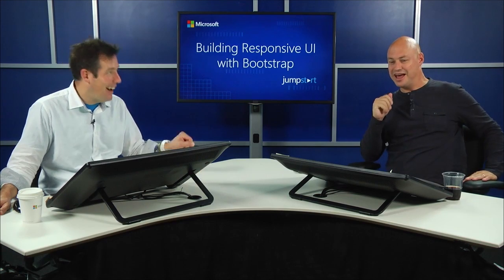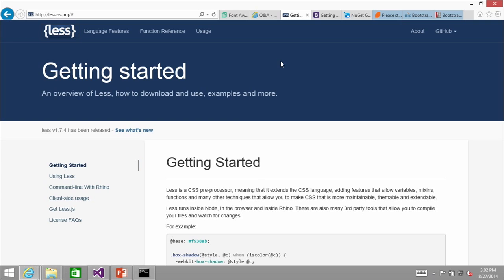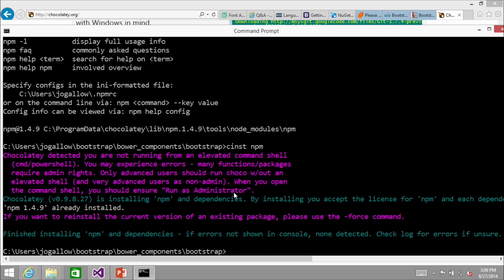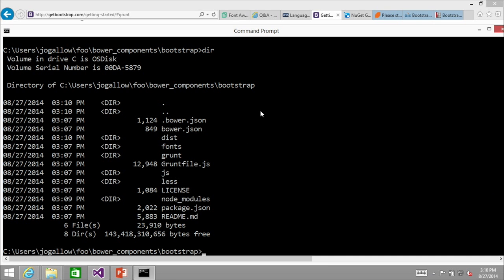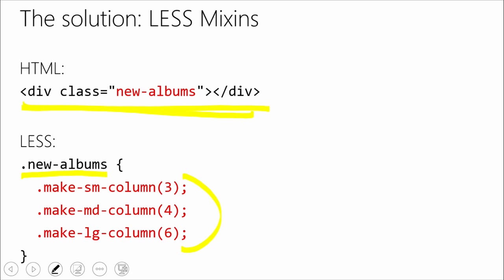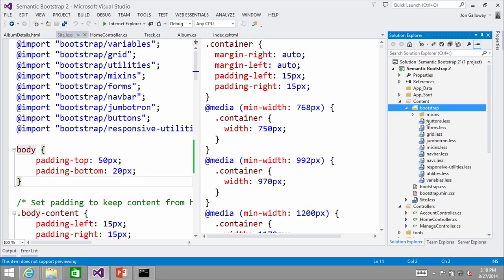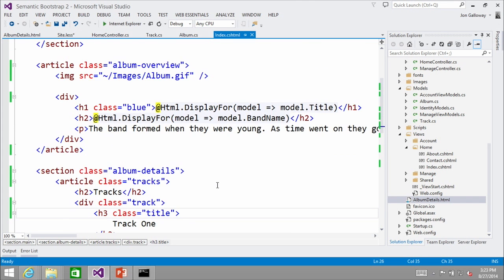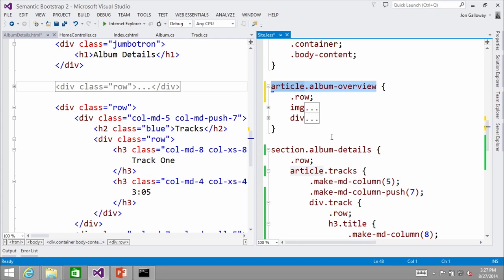Building Responsive UI Bootstrap-Bootstrap -Using Bootstrap with LESS-[Part-6]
Devs, are you looking to easily create webpages that work cross-platform and that scale well to different screen sizes? Join us to explore Bootstrap, the popular framework that makes it easy for all skill levels to create rich UIs for users, regardless of device.
Experts Jon Galloway and Christopher Harrison host this informative event, the first in a series of Web Wednesdays. They take you through what you need to know to get up and running in Bootstrap, and they offer tips for building great-looking applications. Check it out!

Using Bootstrap with LESS
CSS can be a bit challenging to use, especially as your page becomes more complex. Bootstrap uses LESS, which makes it easier to design and layout your page, and reduce the amount of markup required. Get an introduction to the concepts of LESS and how to use it with Bootstrap.